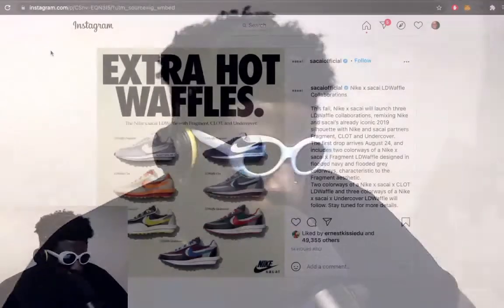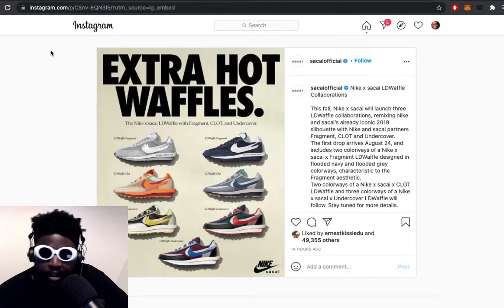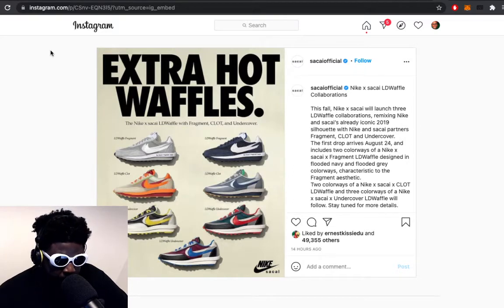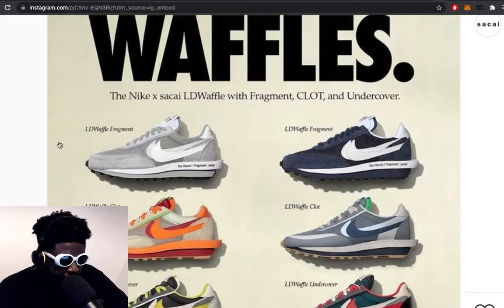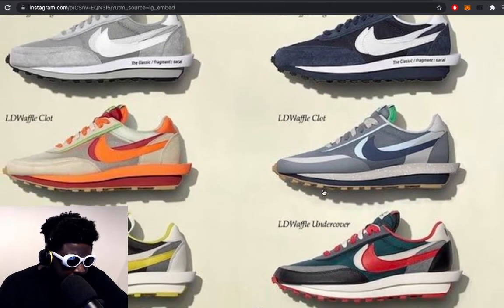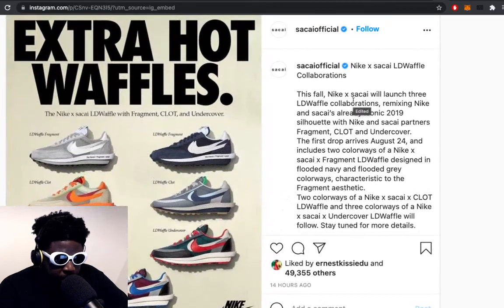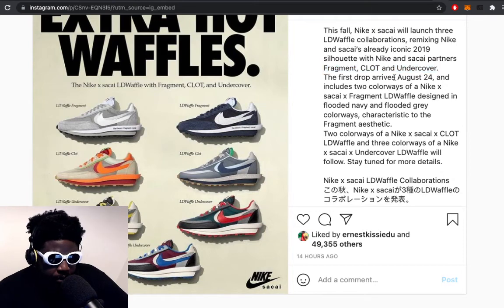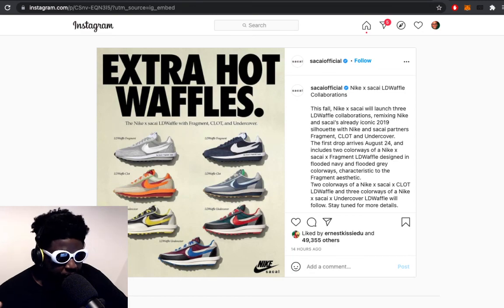Nike x sacai LDWaffle collaboration MUST BE STOPPED...